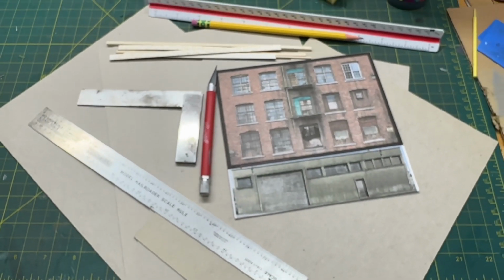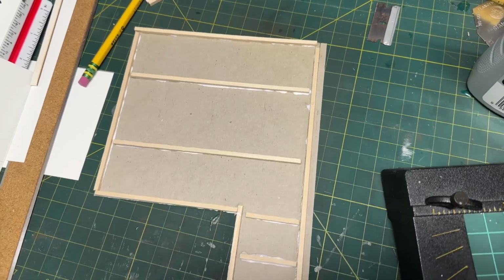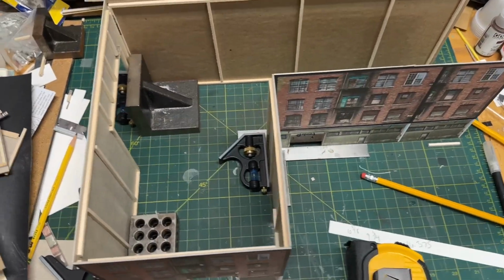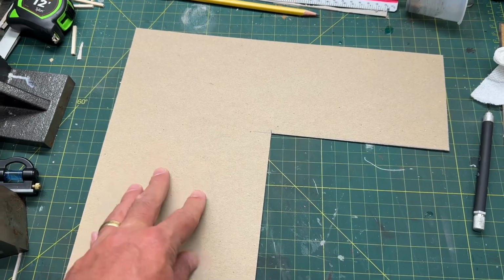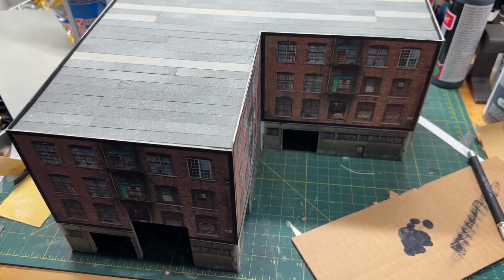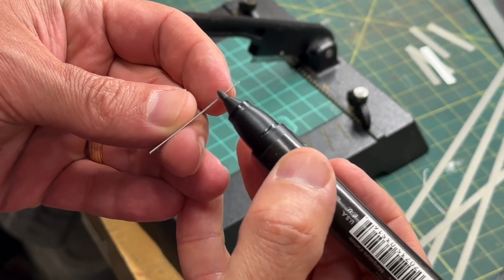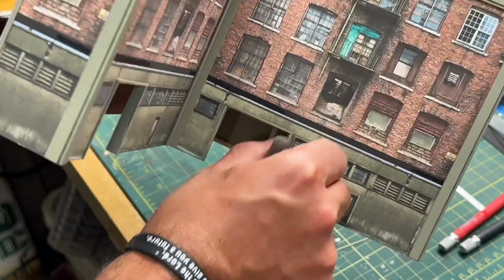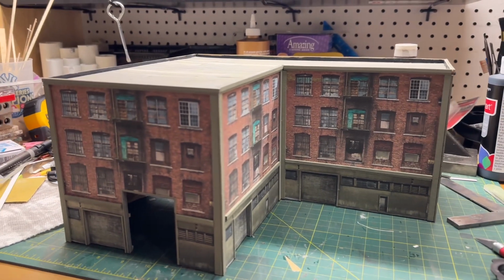HO Scale Card Stock Modeling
In this new series, I will show you how to model a HO Scale Card Stock Building.  This video will show numerous modeling techniques to achieve realistic results.  This will be a 3 part series and each video will include more techniques as I add on to this HO Scale factory.  The building will be used as a industry, realistic background building and as a railroad tunnel.  Enjoy!

00:00 Intro
02:13 Realistic Background Building
03:57 Wall Bracing
10:59 HO Scale Roofing
12:55 HO Scale Roofing
15:00 Tar Paper Roof Installation
17:27 Roof Weathering
18:31 HO Scale Trim
21:40 HO Scale Wood Distressing Technique
26:12 HO Scale roll up doors installation

Song: Reflections
Artist: Owl Nest